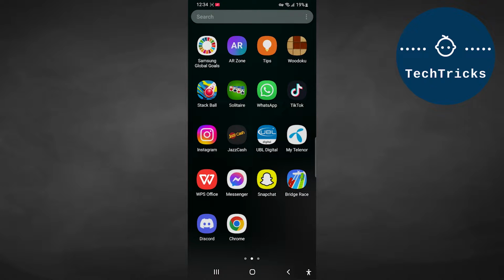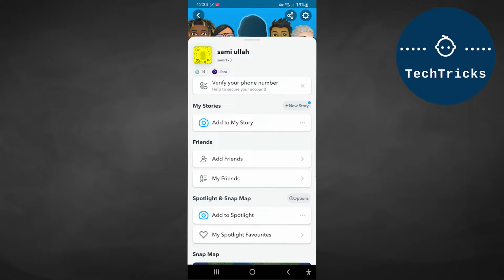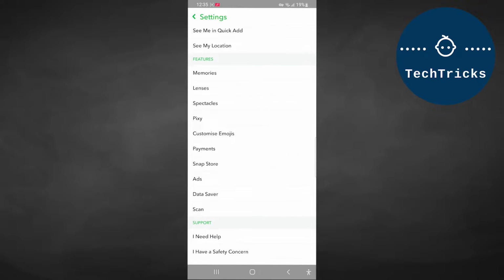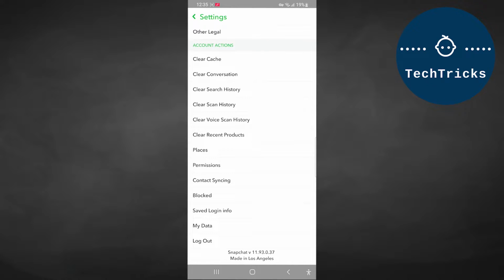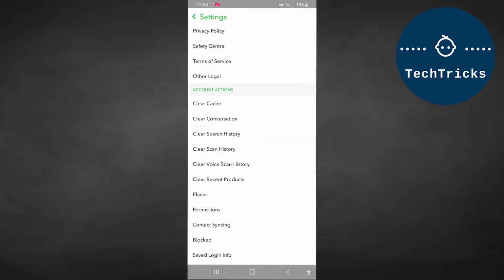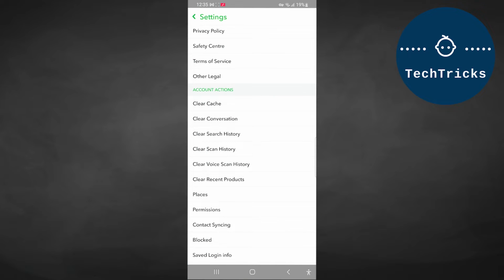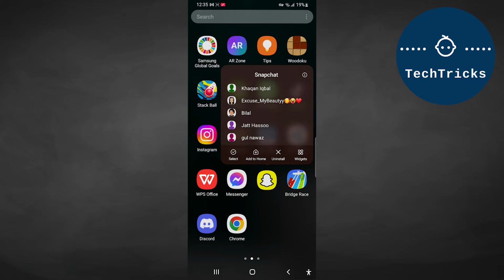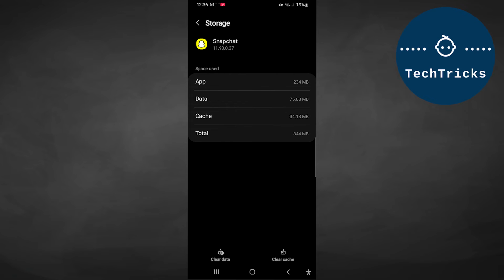[Snapchat] How to Fix App Appearance On Snapchat (Snapchat)